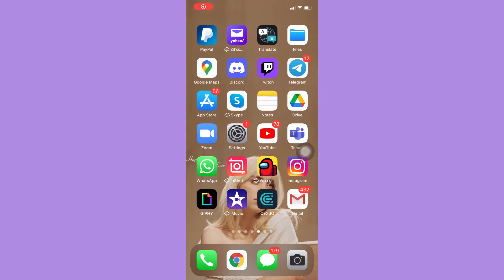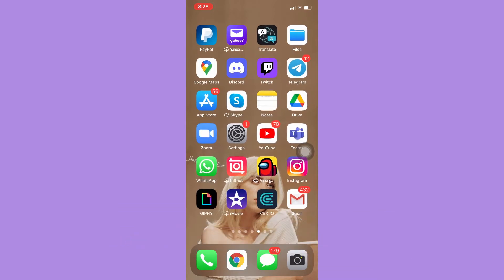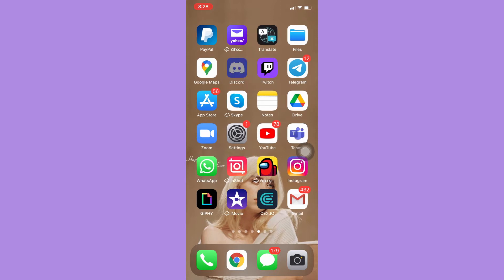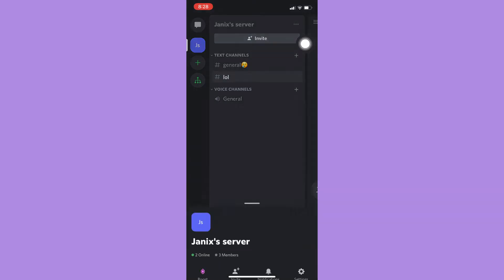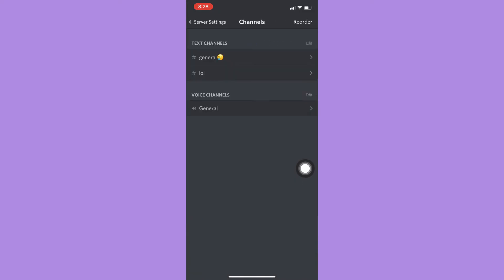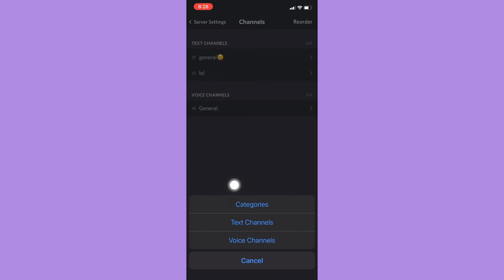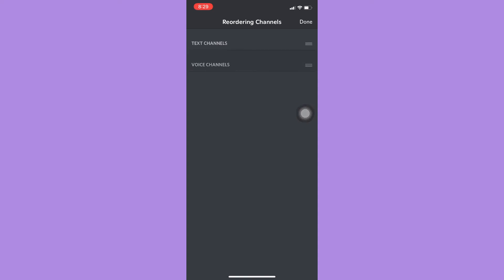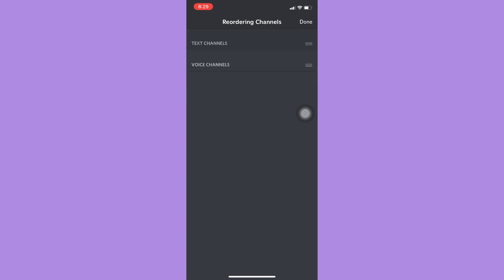How to Move Categories in Discord Mobile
Learn How to Move Categories in Discord Mobile

In this video, I will show you‎‎‏‏‎ ‎how to move categories in discord mobile